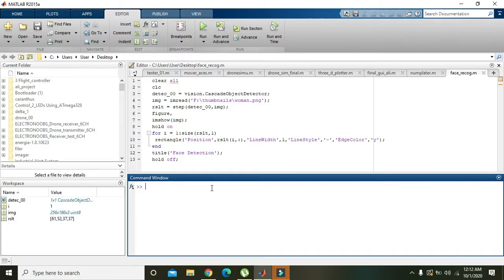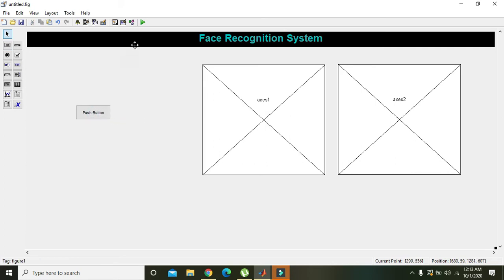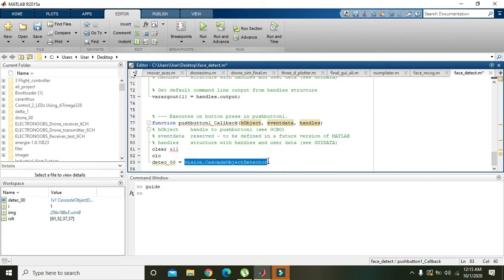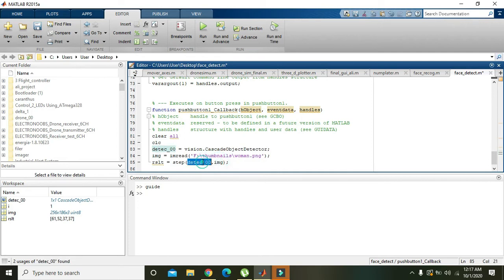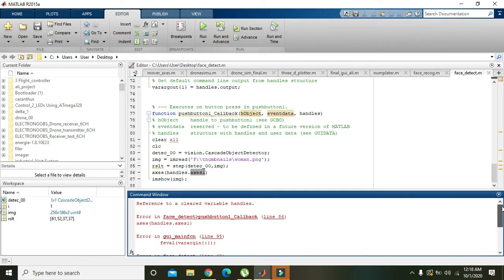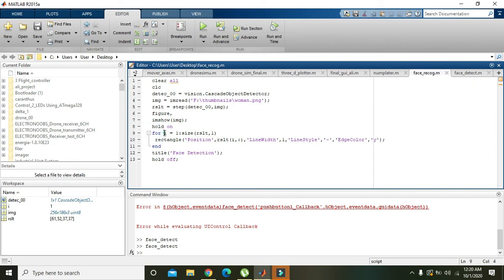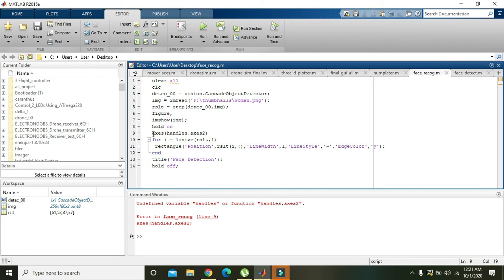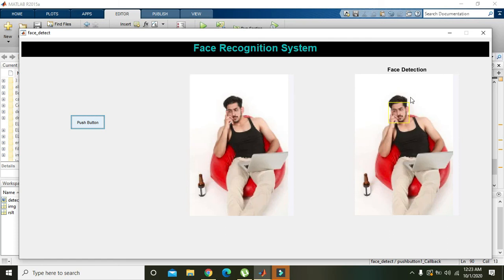face detection in matlab | simple code for detection of face in matlab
how to make a face detection project in matlab,
how to write a face detection program in matlab,
how to write a face detection code for matlab,
tutorial on how to make a face detection program in matlab,
step by step guide on how to make a face detection project in matlab,
smallest code for face detection in matlab,